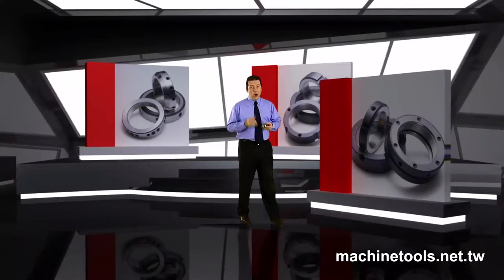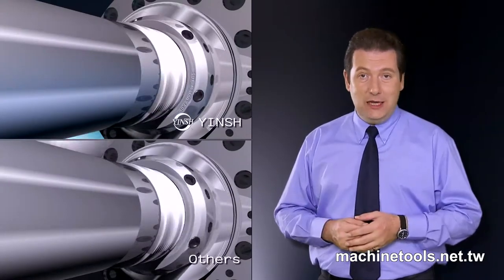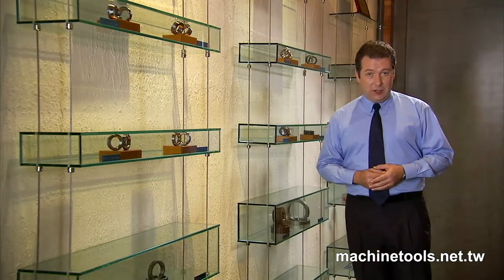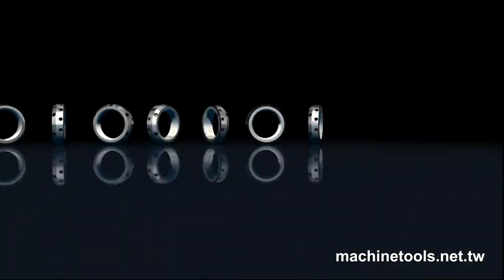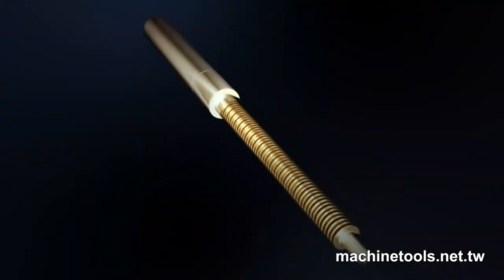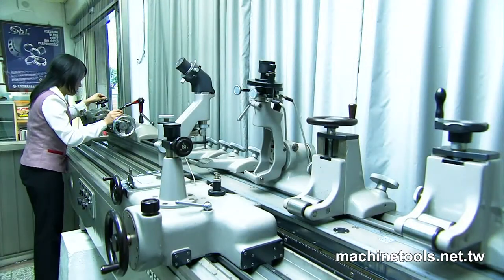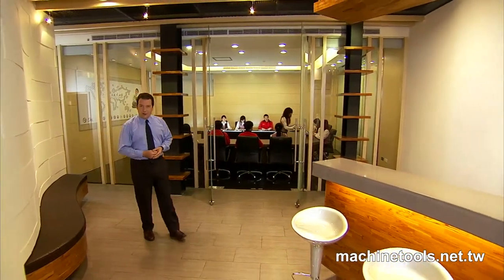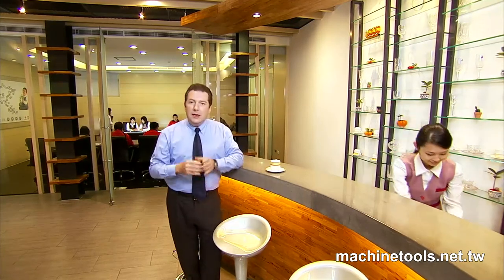Precision Locknut Manufacturer - Yinsh Company Profile HD Video